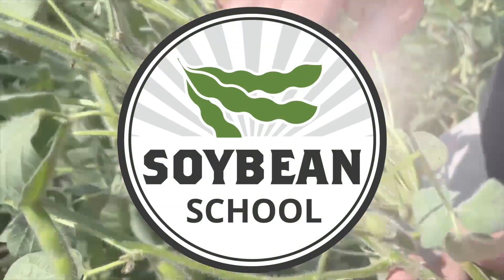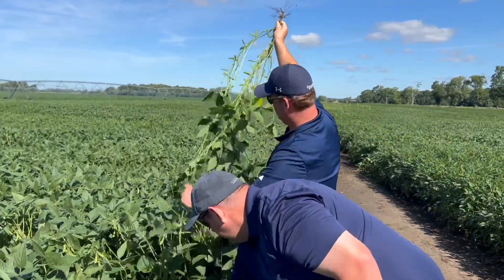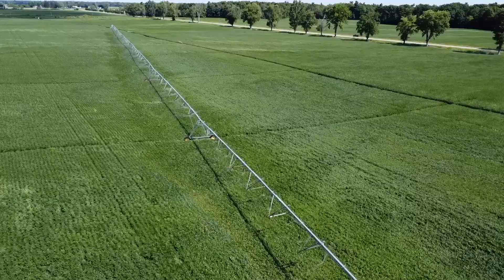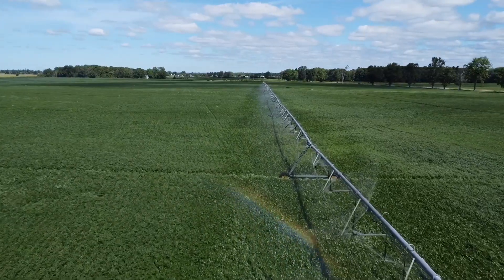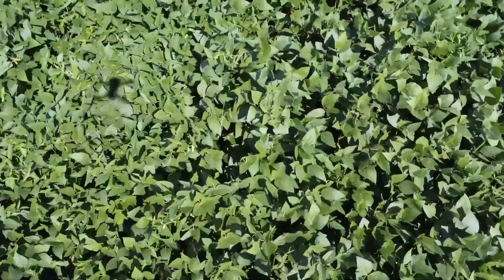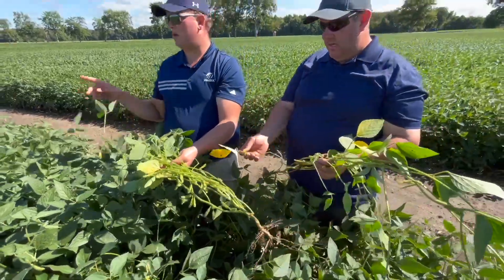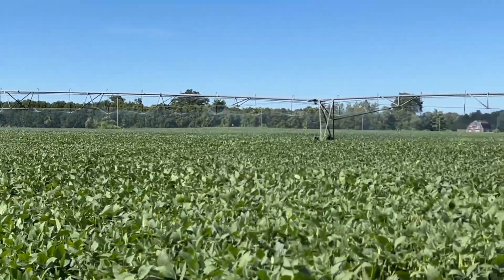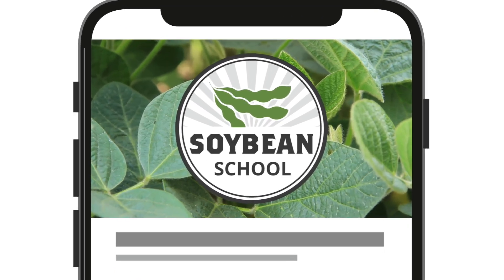Soybean School: Chasing 100 bushel beans with pivot irrigation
Shooting for a soybean crop that averages 100 bushels is a lofty goal, especially on the sandy soils of Ontario's Norfolk County. But Jason Robinson thinks he can hit that target, even in 2025's droughty growing conditions, with help from from a pivot irrigation system.

On this episode of the RealAgriculture Soybean School, Robinson shares how he's able to feed his soybeans — both water and nutrients — using a 1,700 foot long pivot that can feed a 115-acre soybean field at his Courtland, Ont., farm.

During the dry summer of 2025, without the pivot, Robinson says he would be hard pressed to hit 30 bushels per acre, but he still hopes to hit 100 bushels in this field. In the video, he looks at the cost of the pivot and the return on investment. He feels that the cost is similar to tile drainage: "I always say, if you're gonna put $2,000 into taking the water off, you're gonna put $2,000 into putting the water back on." He's says he's seen a payback on his current irrigation investment in five years.

Robinson grows soybeans in 15-inch rows in a no-till system. He says the pivot gives him the flexibility to irrigate whenever the crop needs moisture, whether that's after planting to help emergence or providing water when the plant needs it more — during August grain fill.

Robinson is a big fan of fertigation and relies on regular tissue testing throughout the season to target the nutrient needs of the crop. He also shares how variety choice and planting population plays a key role in hitting the big yield number in irrigated soybean fields.